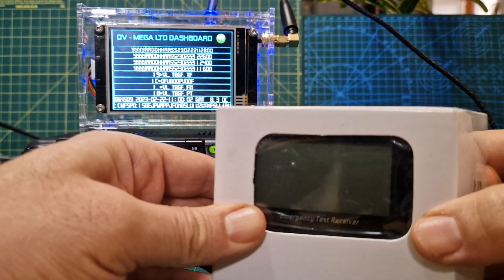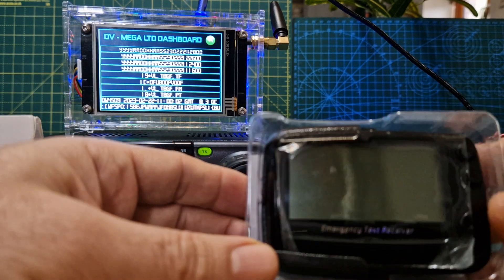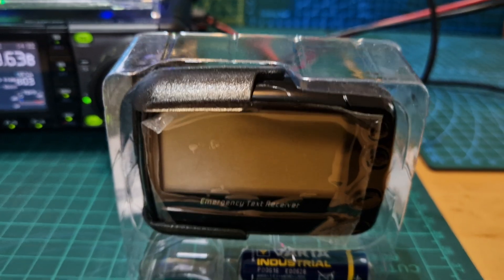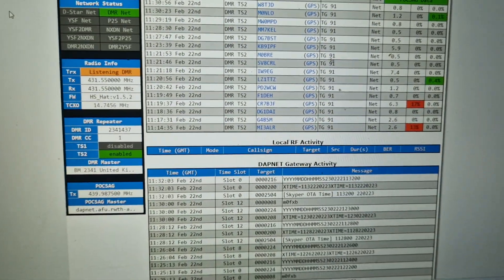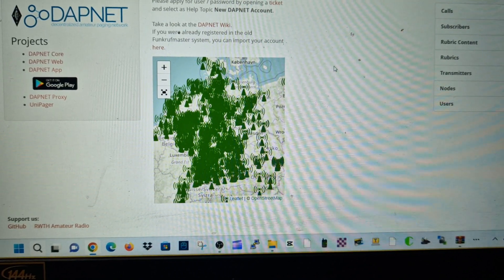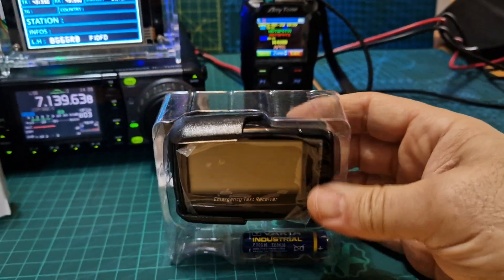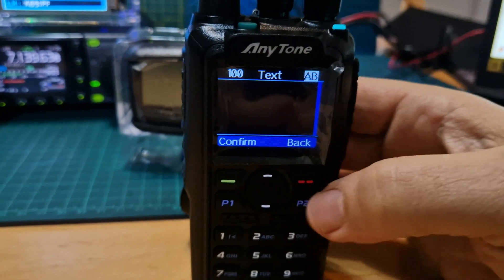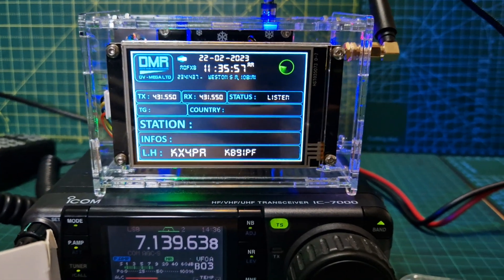DAPNET - EM300 POCSAG PAGER Genesis MMDVM HOTSPOT,